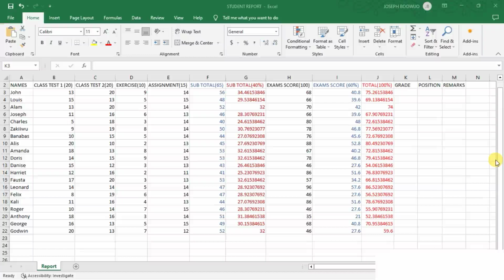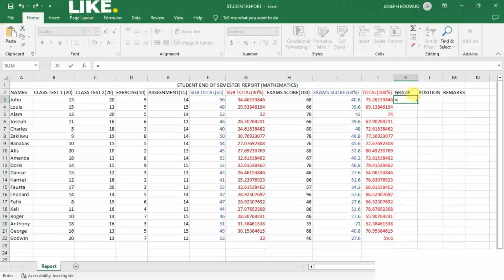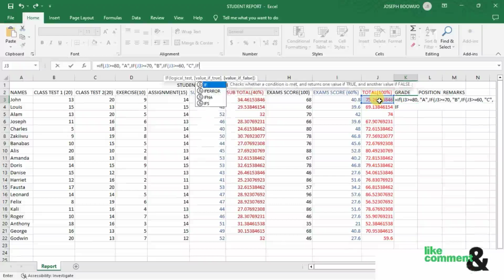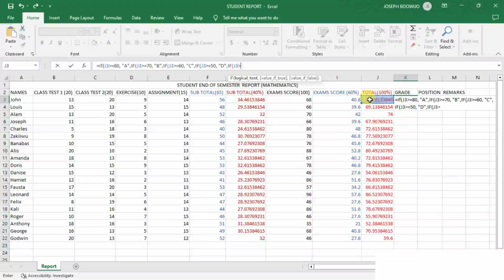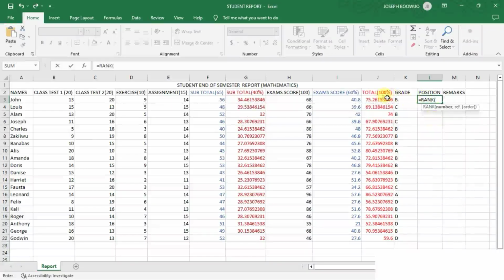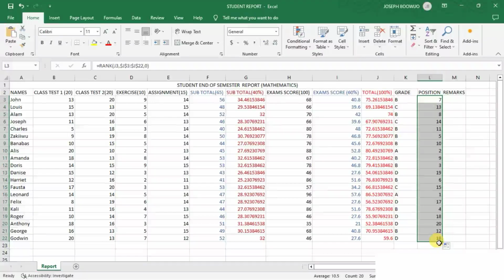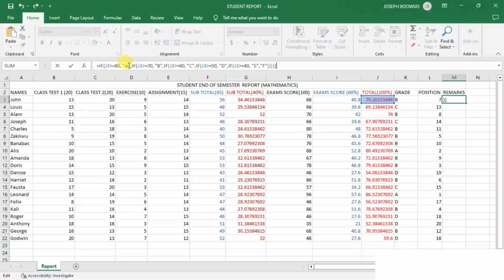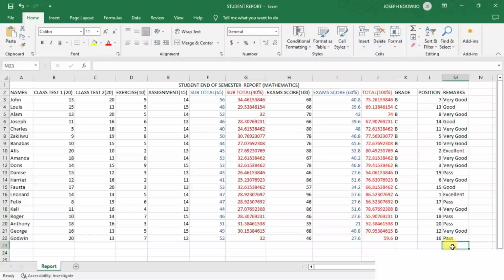MS Excel - Student Mark Sheet Remarks Rank, Grade, Pass Fail, Status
Learn how to efficiently calculate and manage student mark sheets in Microsoft Excel! In this tutorial, we'll cover essential Excel functions to calculate the sum, average, rank, grade, and determine pass/fail status for student scores. Whether you're a student, teacher, or anyone handling academic data, this step-by-step guide will help you streamline the process and make data analysis a breeze. Master Excel for academic purposes with this comprehensive tutorial.